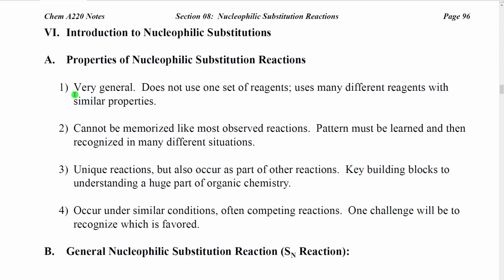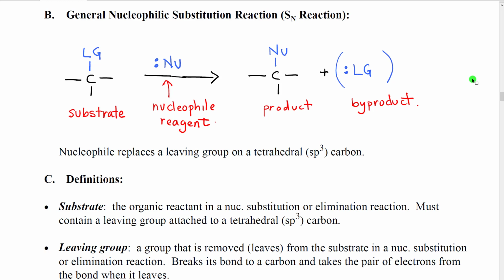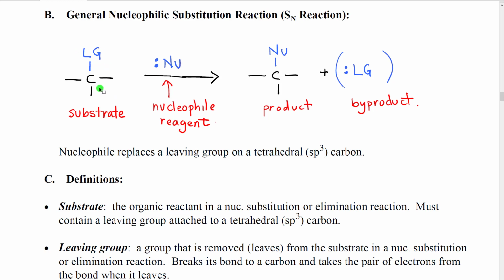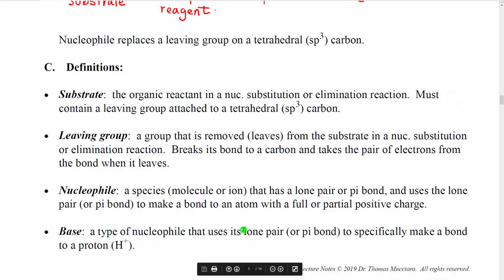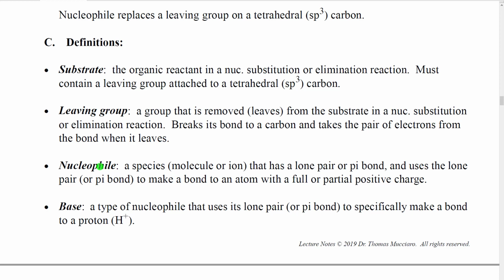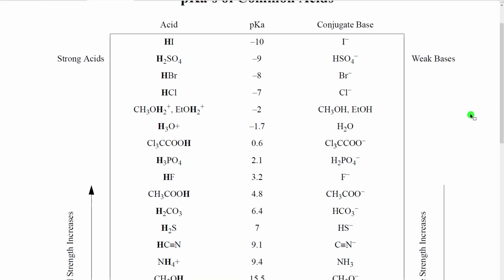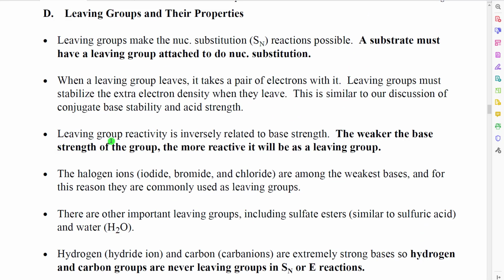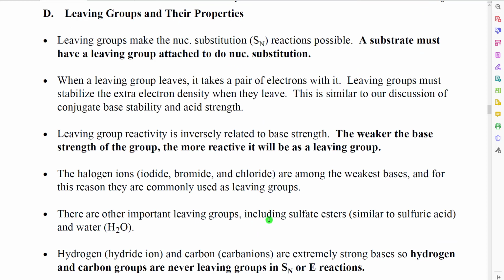A220 Lecture Section 08-04